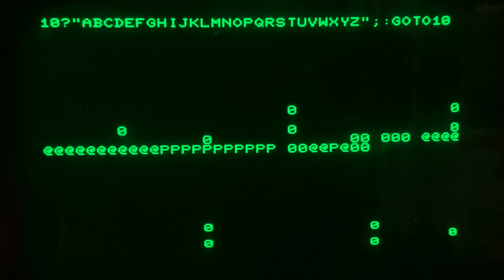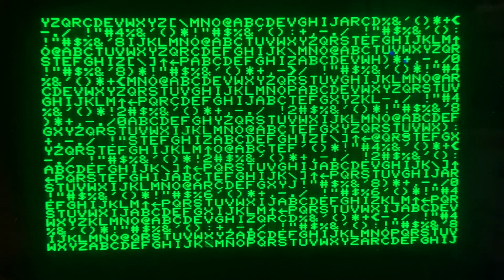Commodore PET #40 - Screen View Of What Bad Screen RAM Might Look Like 2001 2114 - Episode 2116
Screen RAM chips are quite something...they can fail and fill the screen with garbage...or there can be just one character out of place...it just depends on how they have been corrupted, damaged, etc...here is a screen shot of how this commodore PET looks with at least one bad screen RAM integrated circuit...